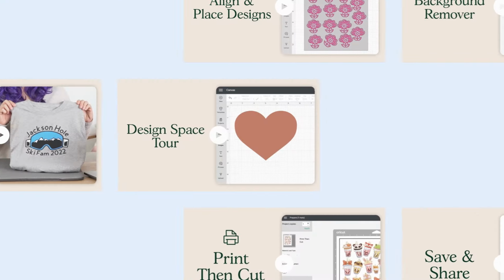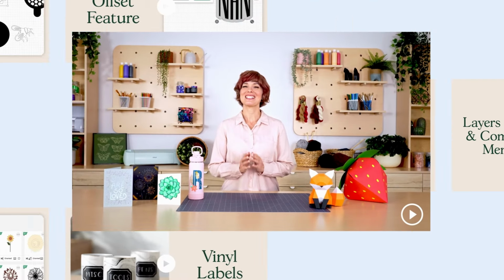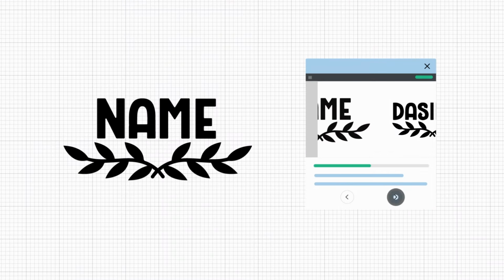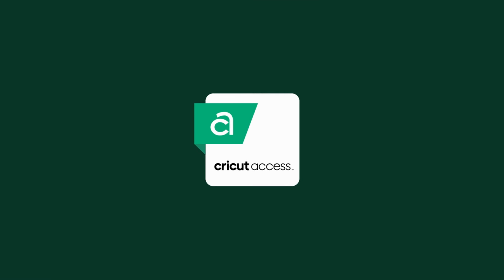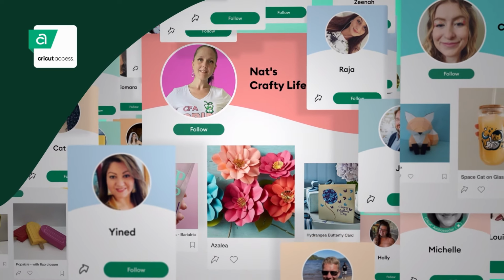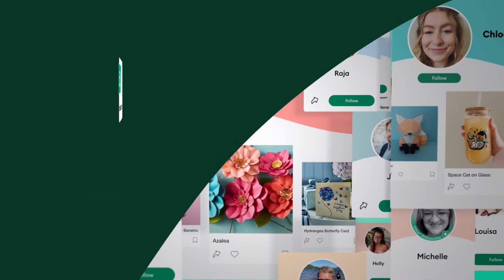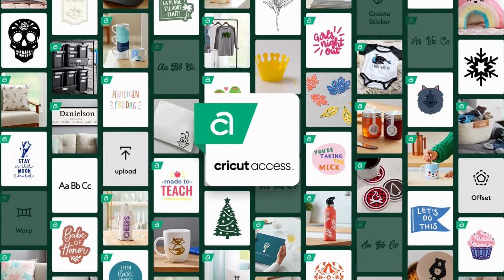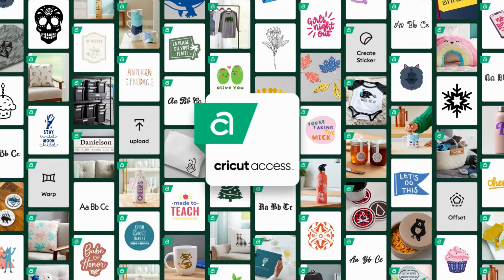Cricut Design Space